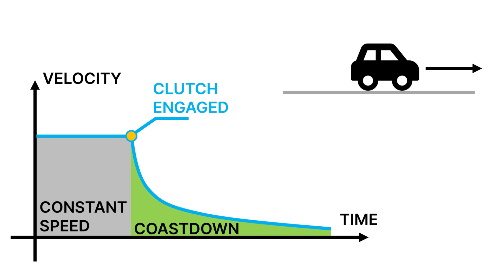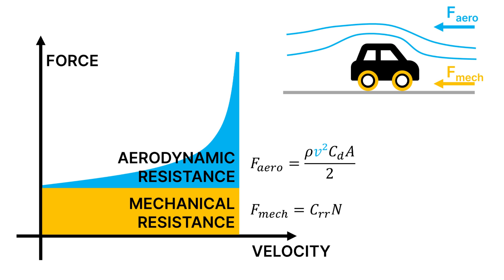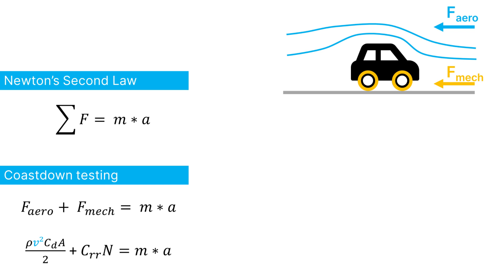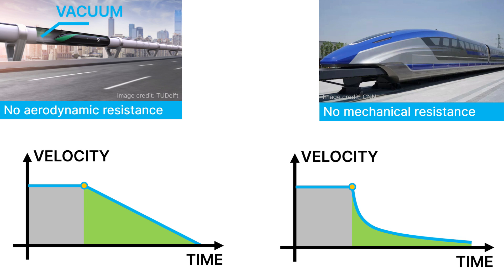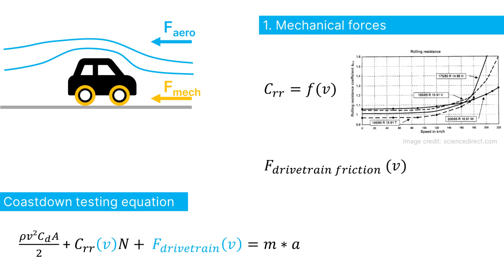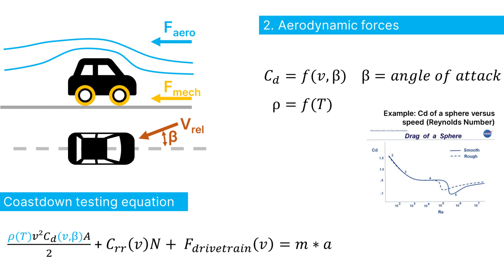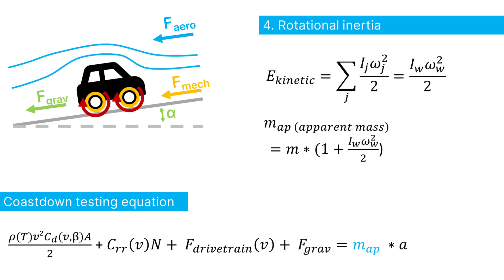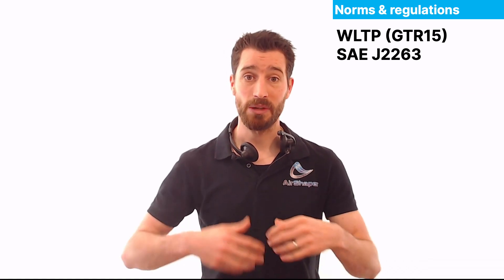Drag Measurement - Coastdown Testing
How to use coastdown testing for drag measurement

What is coastdown testing?
A coastdown test is one of the most common tests in the automotive industry. It is a way of measuring the mechanical and aerodynamic resistance that acts on a vehicle.
The vehicle is accelerated to a particular speed and once constant, the clutch is engaged. The vehicle is then allowed to slow or ‘coast’ down in neutral. By recording the distance travelled and the time taken, the aerodynamic drag can be calculated (see also

For simplicity, let’s assume the vehicle is slowed down by only two forces: 1) mechanical resistance and 2) aerodynamic resistance. Mechanical resistance is primarily due to the rolling resistance of the tyres and therefore remains constant, regardless of the vehicle’s velocity. Whereas aerodynamic resistance changes with the square of speed. In other words, drag force has less of an affect at low speeds, but a large affect at high speeds.

Newtons 2nd law states that the acceleration of an object is directionally proportional to the sum of the forces acting on it. Applying this to our simplified coastdown test, we get an equation which includes a rolling resistance coefficient, Crr and a drag coefficient, Cd.
So how do you calculate the value of two coefficients from a single equation with only one measurement? First, let’s look at two extremes:

1)   No aerodynamic resistance
If the vehicle completed a coastdown test in a vacuum, where there was no air resistance, then only the mechanical resistance would slow it down. Therefore, the car would decelerate at a constant rate, resulting in a linear deceleration curve.

2)   No mechanical resistance
If the vehicle had no rolling resistance and so only the aerodynamic resistance was slowing it down, then the deceleration curve would be non-linear. The car would decelerate faster at high velocity and slower at low velocity.

In reality, the measured curve from your coastdown test would be a combination of both. You can then adjust the coefficients to alter the shape of the curve until the measured curve matches the predicted curve. This process is called least squares regression. Overall, you will end up with a value for aerodynamic drag and a value for mechanical resistance.

As ever in aerodynamics, it is unfortunately not that easy. In reality, the equations mentioned above are much more complex. They need to account for factors such as mechanical resistance in the drivetrain, ambient conditions, wind direction, gravitational force and rotational inertia.

Yet, despite its complexity, coastdown tests are an industry standard for determining the performance of a vehicle. So, if you want to find out the drag coefficient of your car, why not use your cell phone’s GPS and some Excel magic to conduct your own coastdown test?